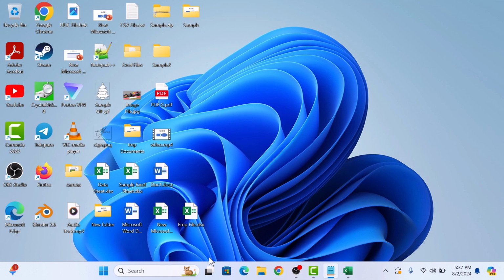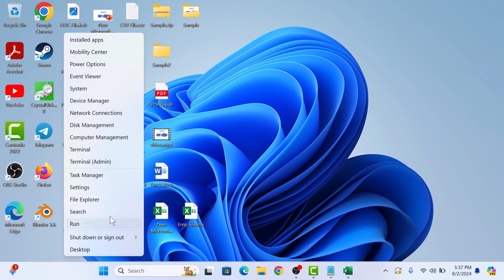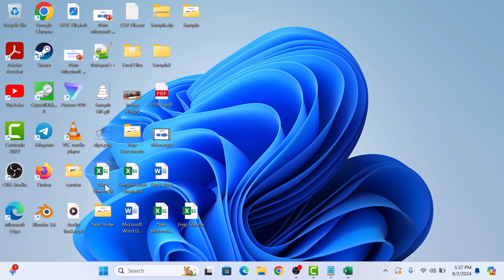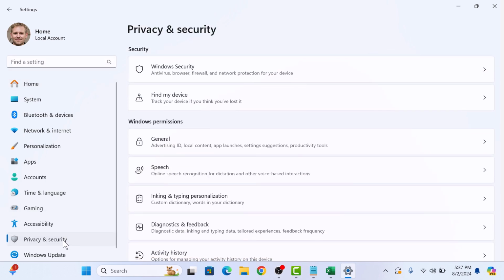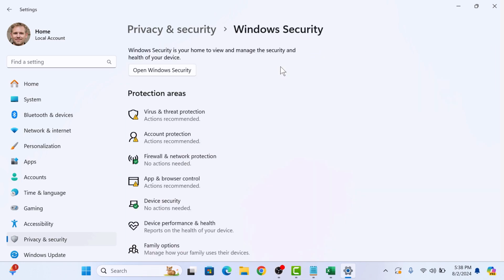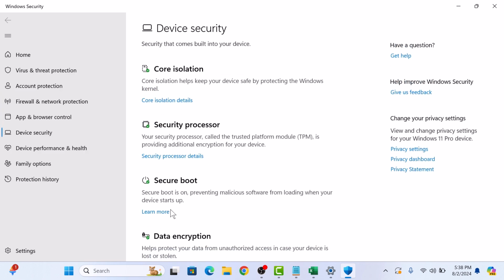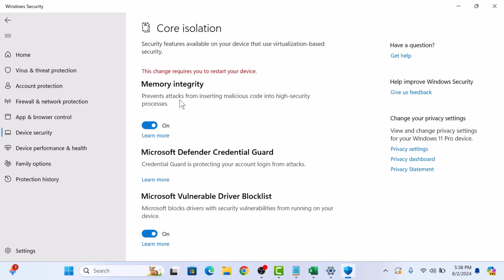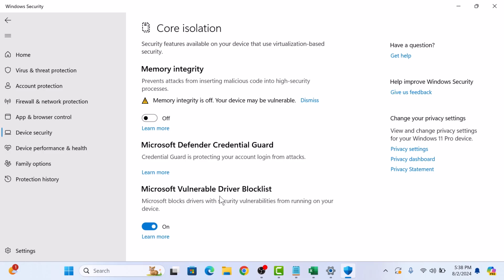How to Disable VBS (Virtualization-Based Security) in Windows 11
This video guides about how to turn off vbs and speed up windows 11.

Turning off VBS (Virtualization-Based Security) can help you squeeze out some extra performance from your machine, especially if you're into gaming or other resource-intensive tasks.

Virtualization-Based Security is a feature that uses hardware virtualization to create and isolate a secure region of memory. While this enhances security, it can sometimes impact performance.

To learn how to turn disable vbs in windows 11, simply follow the step-by-step guide.

Here are the Steps to Disable VBS (Performance Boost):

1. Right click on the start menu icon and then click on "Settings".

2. Click on "Privacy and Security" tab in the left sidebar.

3. Click on "Windows Security" option.

4. Click on "Device Security" under "Protection Areas" section.

5. Click on "Core Isolation Details" in new window that appears.

6. Click on the toggle switch under "Memory Integrity" to turn it off.

You'll need to restart your computer for the changes to take effect.

So that's how to turn off or disable VBS on your windows 11 pc.

does vbs impact gaming performance, how to disable virtualization based security, how to turn off virtualization based security, how to turn off memory integrity in windows 11